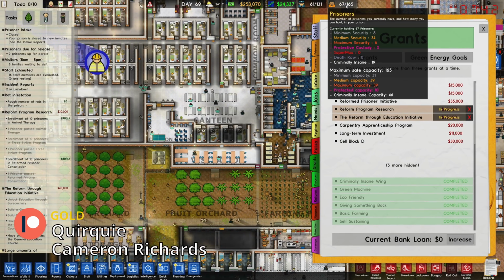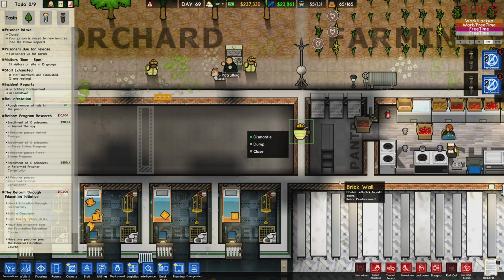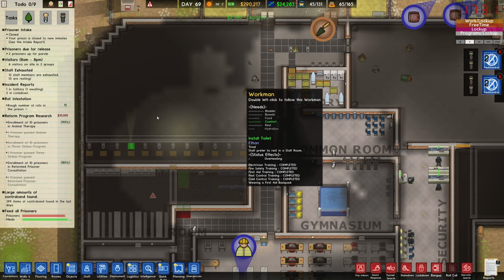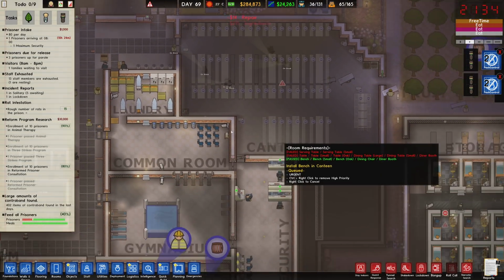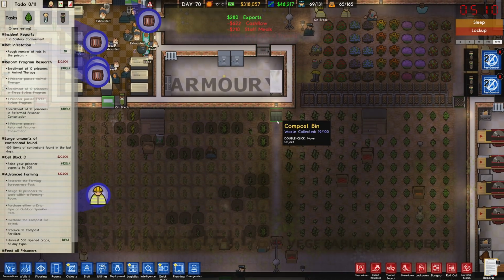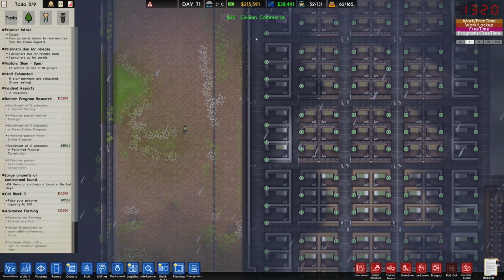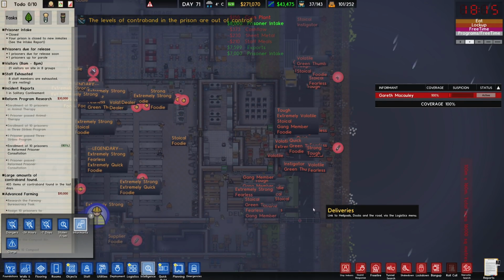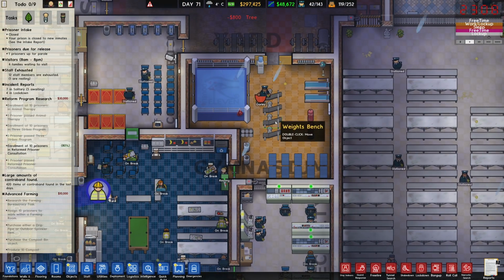THE RED SHIRTS HAVE ARRIVED! - Prison Architect Perfect Storm - 20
PRISON ARCHITECT: PERFECT STORM Gameplay features new calamities, hazards, and needs to navigate through as well as a host of new items! Lets play Perfect Storm!

Are You Legendary?

If you enjoy this content, you'll probably like the previous Prison Architect Projects I've done! See the playlists below: